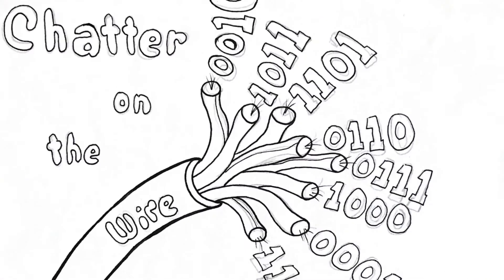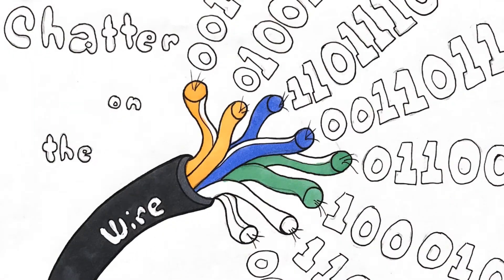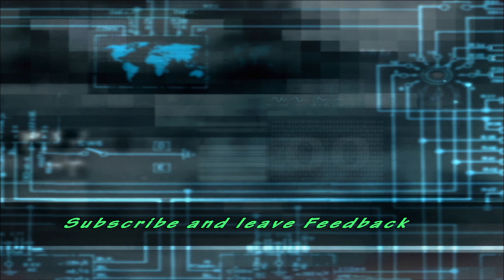Wyze Earbud Pro - Update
Just a quick 5 min update video on these earbuds, my likes, dislikes, etc.